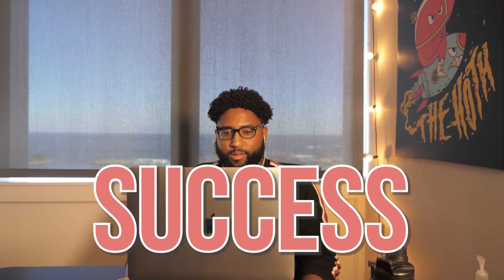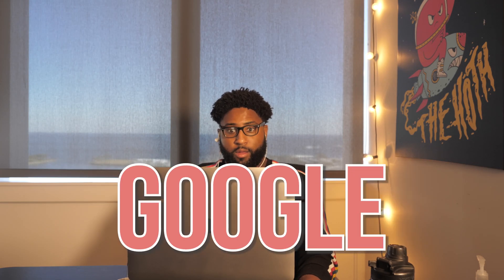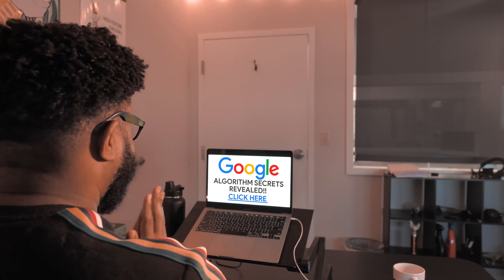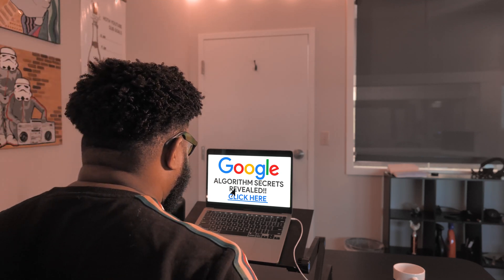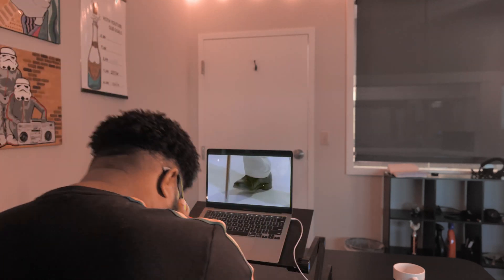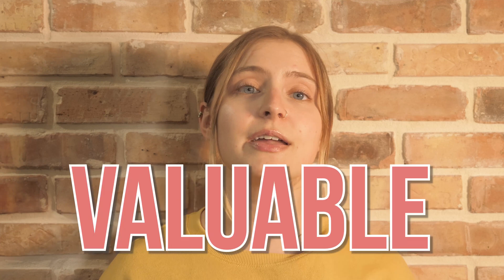How Do Search Engines Work?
Welcome to Episode 3 of The Hoth's new series, The Learning Hub. These videos will help you better understand SEO and help you become an SEO expert fast. In today's video, we talk about search engines, how they work, and how you can use them to your advantage!

Be sure to check out our free SEO guides that follow along with our videos: